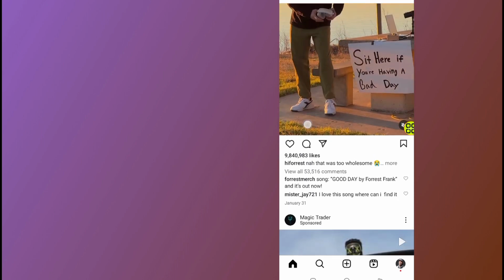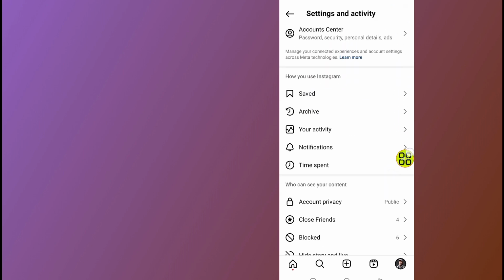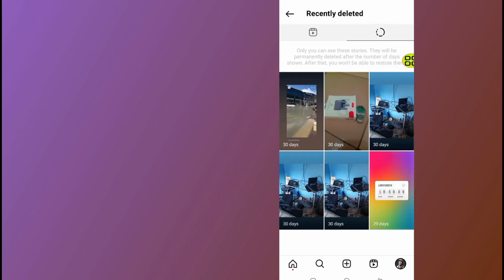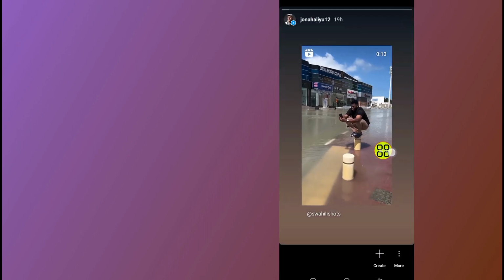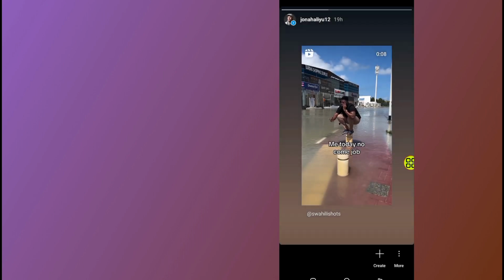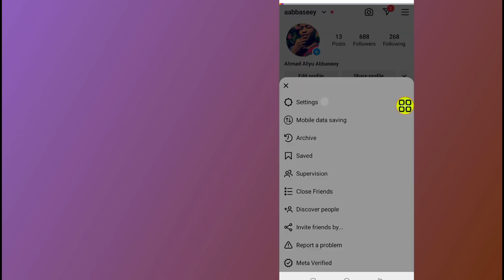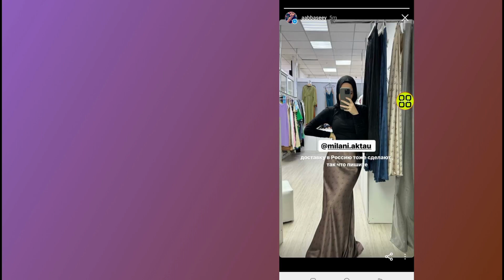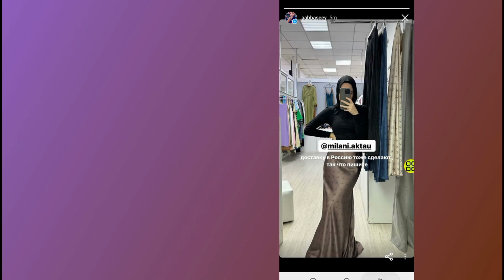How To Recover Deleted Story On Instagram | ,Recover Deleted Instagram Stories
Master How To recover deleted story on instagram in a few simple steps. If you are looking for a video about how to ,recover deleted instagram stories, here it is! In this video I will show you how to  recover deleted instagram photos. Be sure to watch the video to the very end. You will learn instagram recover deleted story